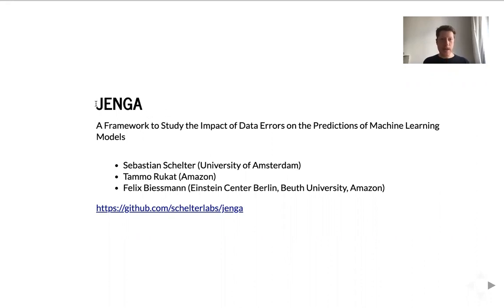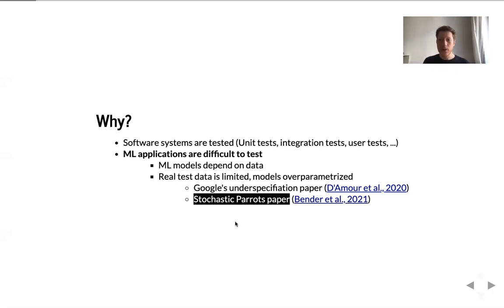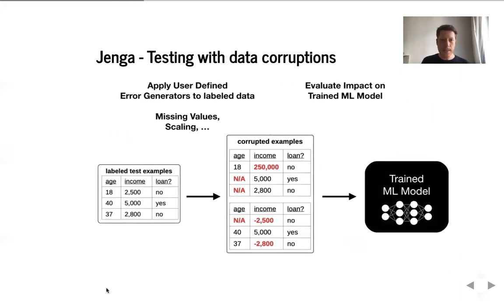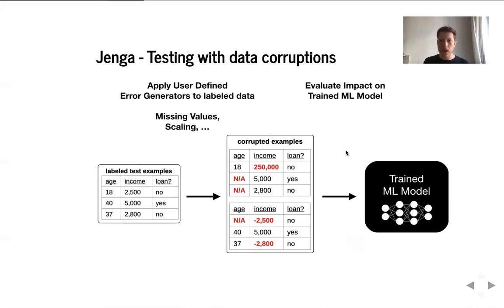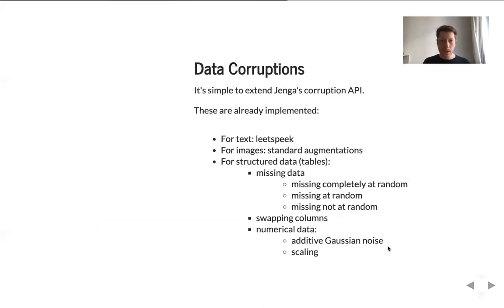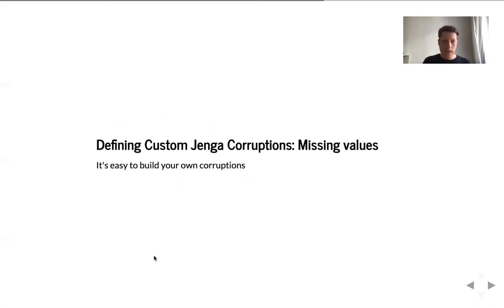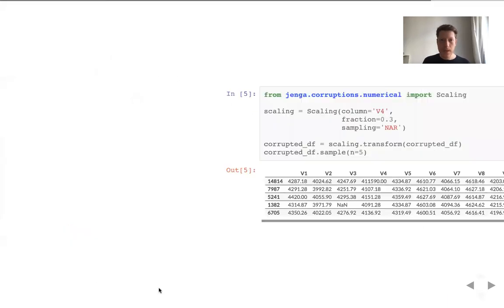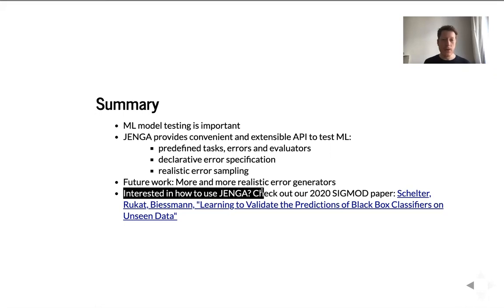EDBT'21 - Jenga - A Framework to Study the Impact of Data Errors on the Predictions of ML Models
Presentation for our paper on "Jenga - A Framework to Study the Impact of Data Errors on the Predictions of Machine Learning Models" at EDBT 2021